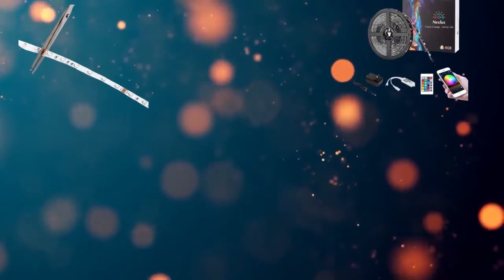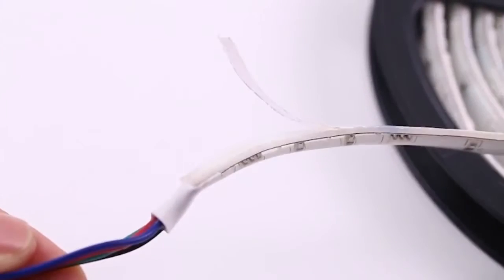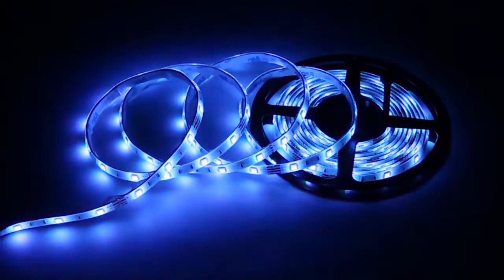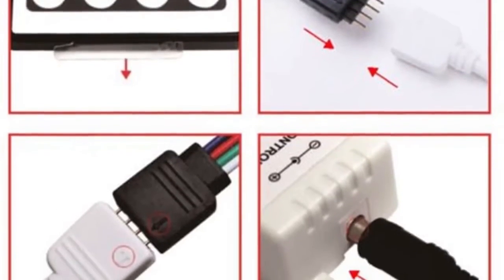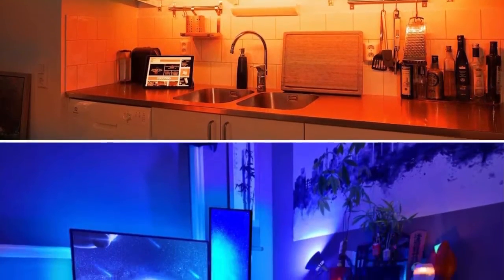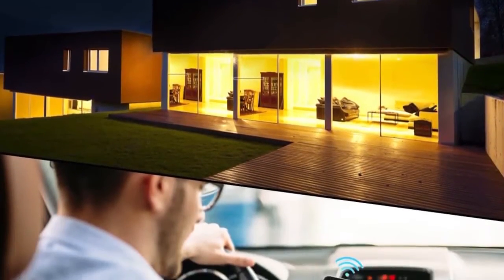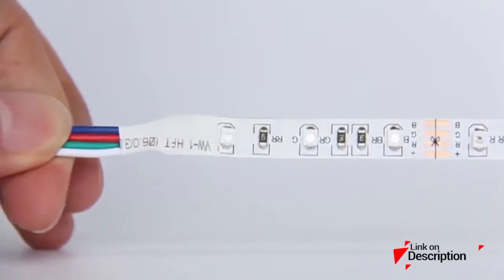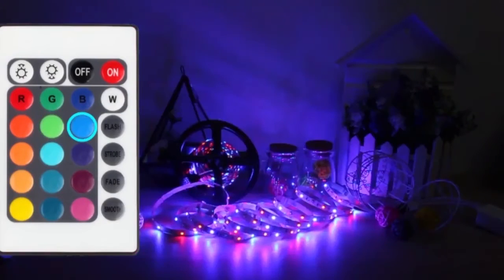Top 5 Best LED Strip Lights in 2020 Review.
Best LED Strip Lights Review. In this video, we share top 5 Best LED Strip Light on the market.

1. LEN Led Strip Lights Complete Kit ✅ ✓
2. econoLED LED Flexible Strip Lights ✅ ✓
3. DAYBETTER 600leds LED Strip Light Kit ✅ ✓
4. Nexlux Color Changing Light Strip ✅ ✓
5. SUPERNIGHT NEW 2019 LED Strip Lights Kit ✅ ✓

Are you looking for the Best LED Strip Lights? We analyzed consumer reviews to find top LED Strip Light. In this video, we review Top 5 Best LED Strip Lights on the market.